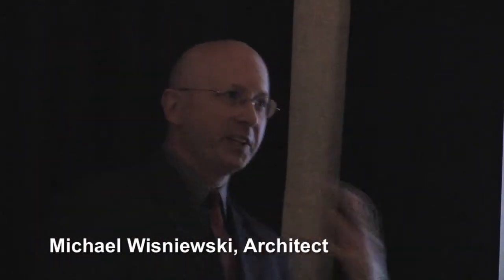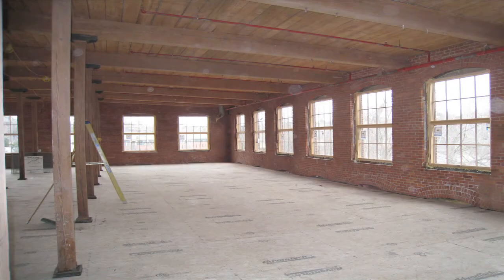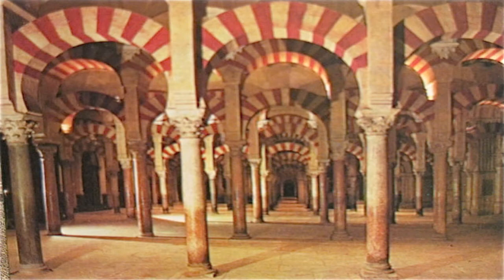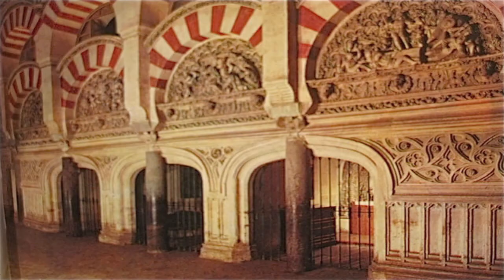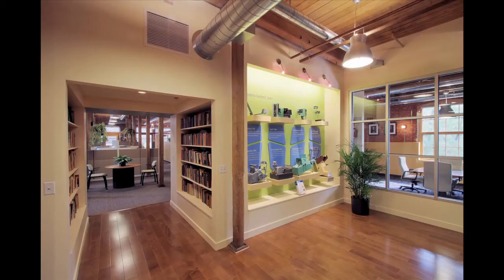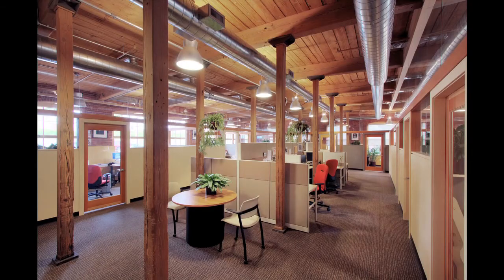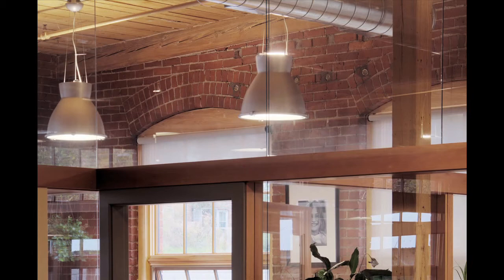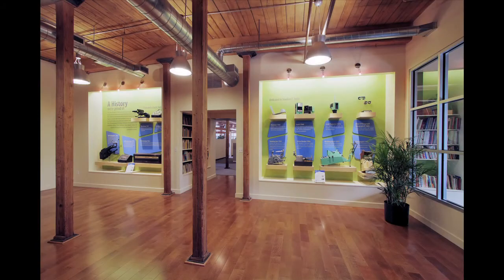pkn btv michael wisniewski